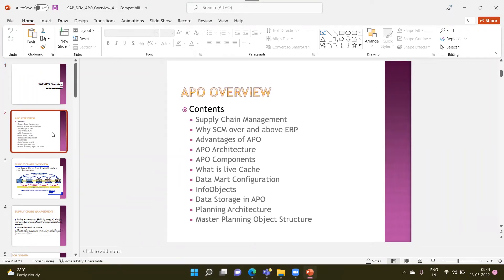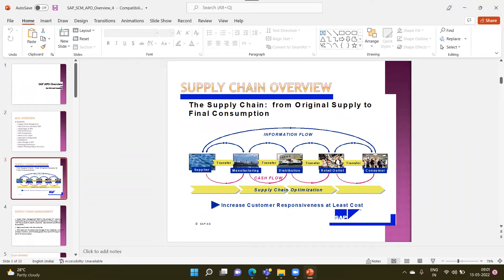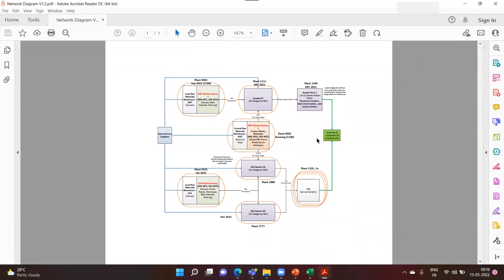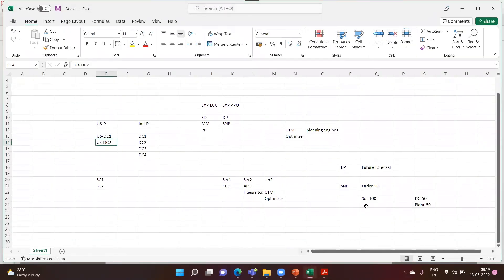SAP APO Training | SAP APO Certification Course Online | Introduction to SAP APO - HKR Trainings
SAP APO Tutorial for Beginners includes What is SAP APO ? SAP APO Demand Planning, SNP, PPDS SAP APO Tutorial SAP APO Overview SAP APO Introduction APO SAP and Much More.

HKR Trainings excel at providing you with the best online classes with high-quality facilities at a low price without compromising on quality. What can you expect from us? A dedicated learning platform with 24*7 support, and best-in-class training materials to help you learn advanced techniques and practical knowledge of all IT Technologies.

Our courses are specifically curated for both professionals as well as job-seekers. Online classes conducted by the best knowledgeable and certified trainers help you earn certification at your convenience.